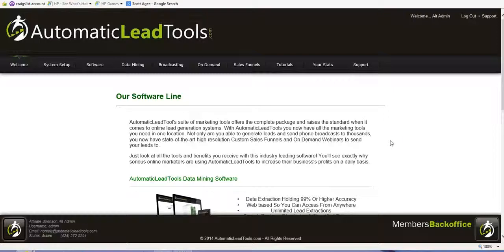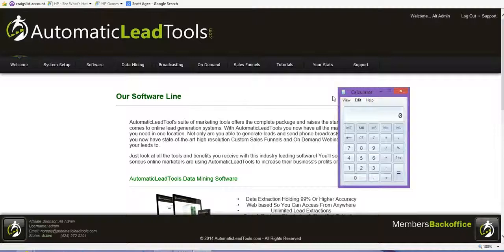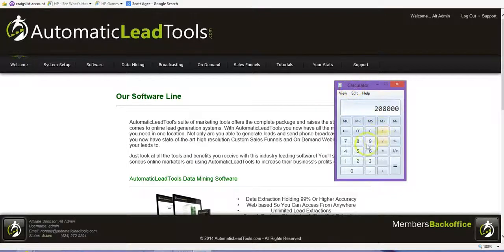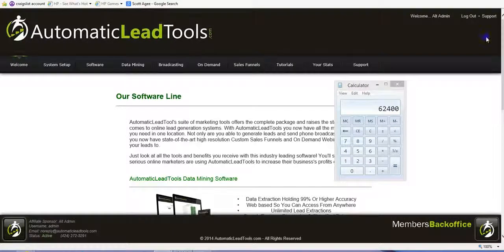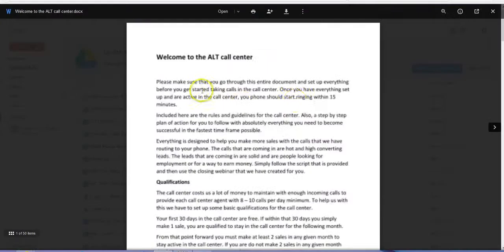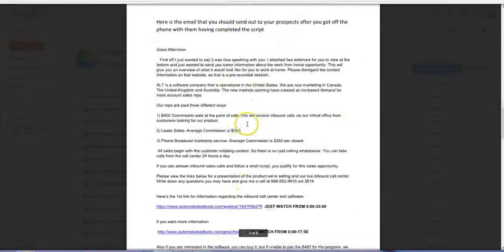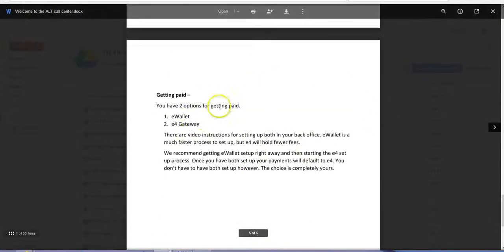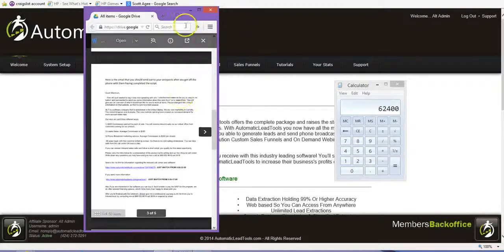Automatic Lead Tools Call Center Presentation Short